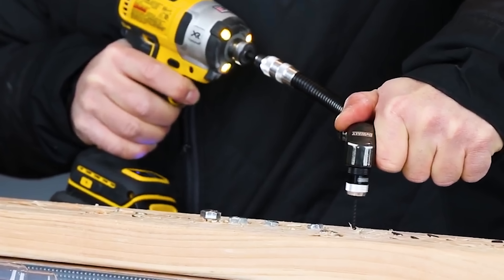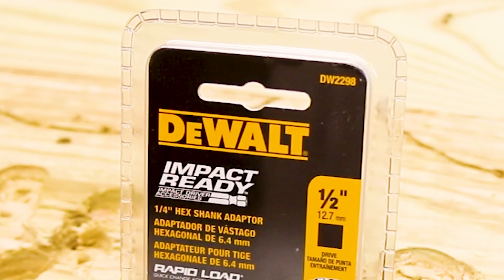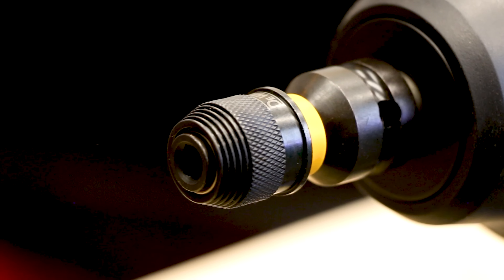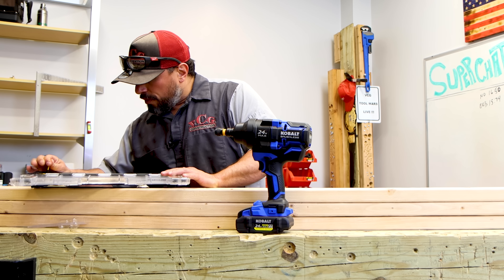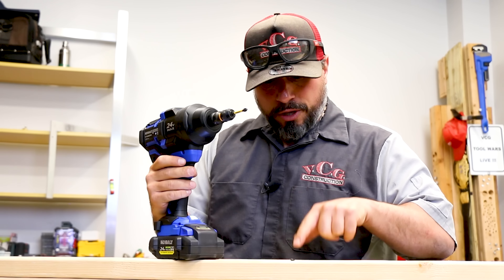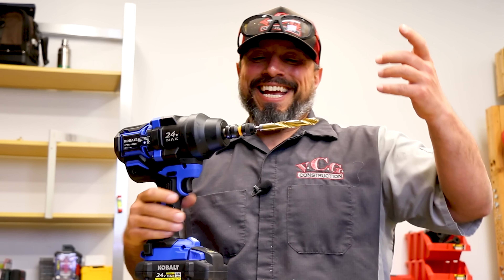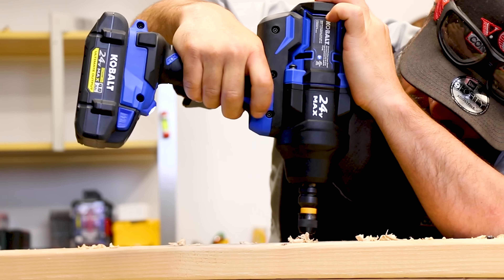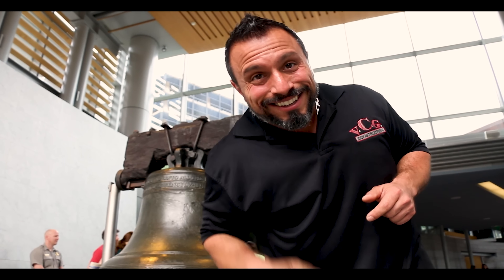NEVER BUY THIS DeWALT TOOL ACCESSORY (seriously)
NEVER BUY THIS DeWALT TOOL ACCESSORY (seriously) In this video we show the verycoolgang a Dewalt tool accessory that you should seriously never buy. This DeWALT tool accessory is made to turn your 1/2'' impact wrench into a 1/4'' impact driver. Let us know your thoughts on this strange DeWALT tool accessory in the comments section below.